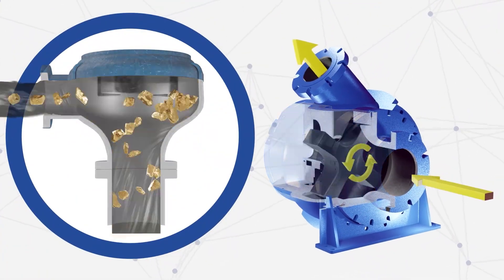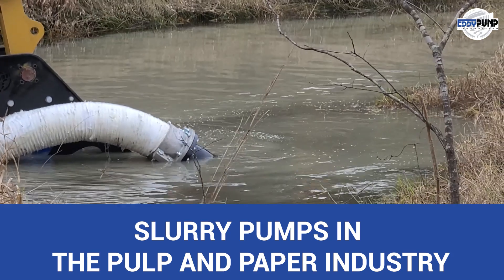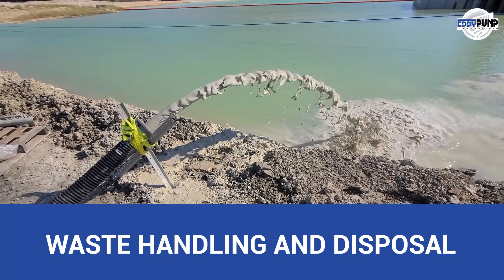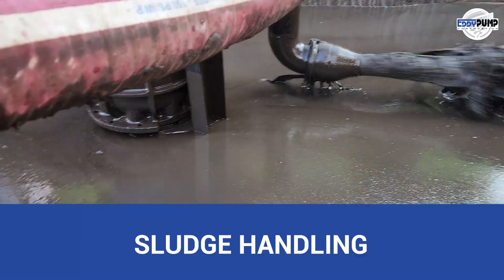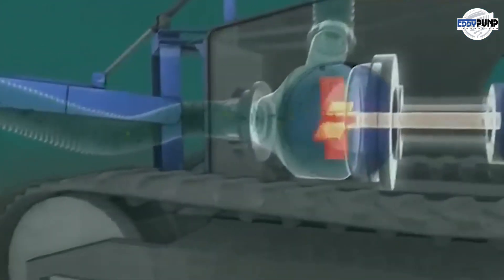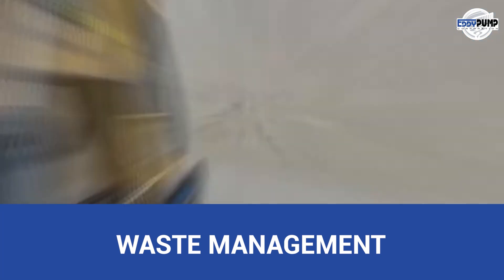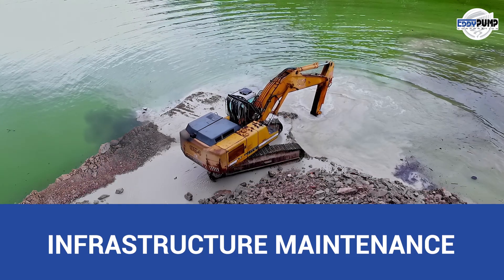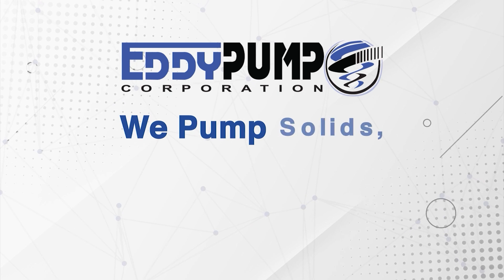EDDY Pump - Paper and Pulp - Dredge and Pump Solutions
Innovative solutions are the key to enhancing efficiency, reducing operational costs, and minimizing environmental impact in the ever-evolving pulp and paper industry. EDDY Pump's pioneering technology is set to transform how pulp and paper manufacturers tackle pumping challenges. With its non-clog design and high solid handling capacity, EDDY Pump presents a game-changing solution that boosts productivity and contributes to a more sustainable and eco-friendly production process. The transformative impact of EDDY Pump on the pulp and paper sector showcases how this revolutionary technology is poised to redefine industry standards and propel it into a new era of excellence.

Now, let's delve into the critical applications of our slurry pumps within the intricate world of the pulp and paper industry. These applications are fundamental to ensuring efficient and effective fluid and solids management within the various stages of the production process.

A slurry transport pump is the backbone of pulp and paper manufacturing, ensuring a continuous and efficient flow of wood chips, pulp, and other fibrous materials. These pumps can handle the abrasive nature of wood fibers, facilitating smooth operations throughout the production line.

The heavy-duty slurry pump is integral to the precise dosing and uniform distribution of various chemicals, additives, and processing agents used in pulp and paper production. These pumps transfer these substances from storage tanks to the mixing and processing areas, ensuring a controlled and efficient process.

Slurry pumps are a critical component in the coating and pigment dispersion processes, ensuring the even distribution of coatings and pigments onto paper surfaces. Their ability to handle high-viscosity mixtures helps achieve consistent and high-quality paper finishes.

The pulp and paper industry strongly emphasizes sustainability and water conservation. Slurry pumps are involved in recycling by transporting water and recycled materials, reducing water usage and overall environmental impact.

In chemical pulping processes, high solids pump feed wood chips and chemicals into digesters where chemical reactions occur. They are also employed in discharging the cooked pulp from the digesters, ensuring the smooth transfer of materials.

A high solids pump is crucial for handling sludge generated during wastewater treatment processes in paper mills. These pumps help transport sludge to treatment facilities or disposal sites, facilitating compliance with environmental regulations.

During pulping, residues like bark, fibers, and chemicals can settle in holding ponds or basins. Dredge pump systems extract and manage these residues, preventing them from affecting water quality and interfering with production activities.

Slurry pump dredge assists in removing solid waste, such as paper sludge, from wastewater treatment facilities. By effectively extracting and managing waste materials, these operations maintain efficient treatment processes and reduce waste disposal's environmental impact.

Water bodies used for cooling and equipment maintenance can accumulate debris and sediment, affecting the performance of machinery. Hydraulic dredging equipment ensures a clean environment, promoting optimal equipment operation and prolonging the lifespan of critical components.

Pulp and paper manufacturers are subject to stringent environmental regulations. Hydraulic dredger helps remove contaminants and pollutants from water bodies, ensuring compliance with water quality standards and minimizing the risk of pollution.

Water circulation is essential for maintaining consistent temperatures and facilitating chemical reactions during pulping. Dredge pump systems enhance water flow and circulation, optimizing process efficiency and product quality.

Water bodies within the facilities, such as intake structures and drainage channels, can become obstructed by sediment and debris. Hydraulic dredger clears these structures, preventing blockages and ensuring smooth water flow.

Hydraulic dredging can reshape shorelines and prevent erosion, helping protect critical infrastructure and maintain stable production areas.

By utilizing hydraulic dredging equipment, pulp and paper industry manufacturers can ensure efficient and sustainable management of water resources, enhance production processes, and contribute to a cleaner and healthier environment. These operations support the industry's commitment to responsible and environmentally conscious practices.
Now, as we conclude, remember this: EDDY Pump is your partner in shaping a cleaner and healthier environment while driving the industry toward a future of excellence. It's time to make the change. Get in touch with EDDY Pump today and be part of the revolution. Your future is waiting!